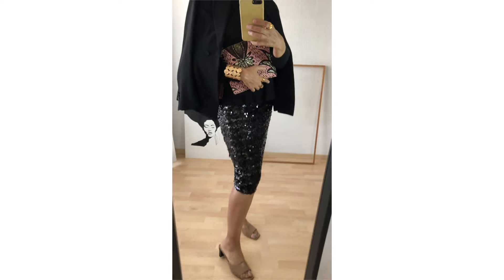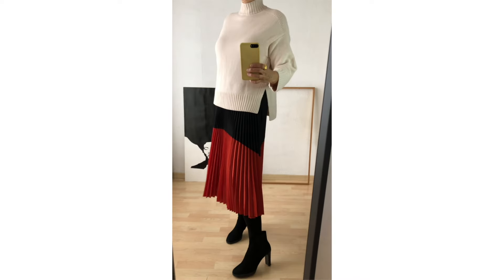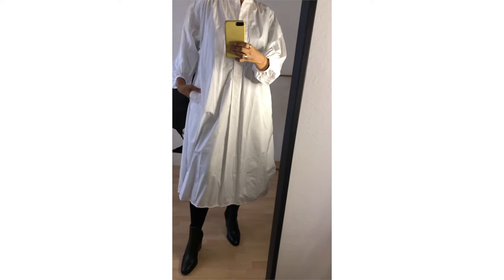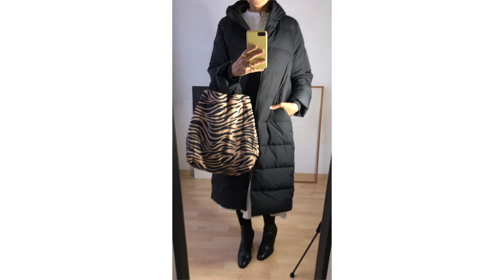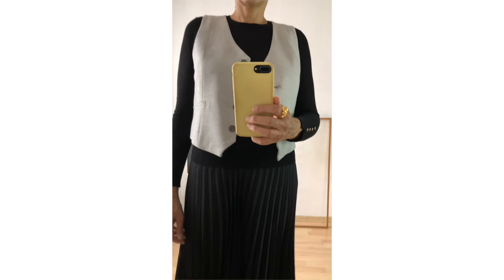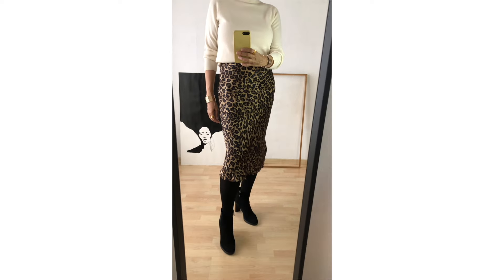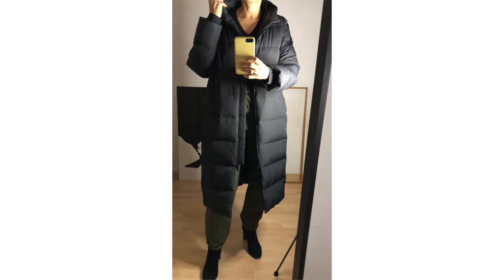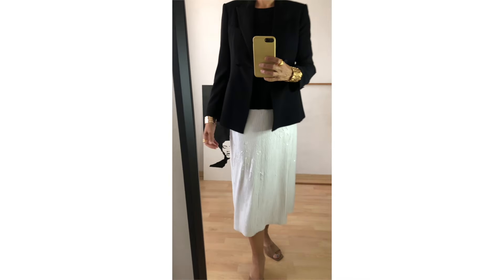WHAT I WEAR IN A WEEK | ELEGANT CAPSULE WARDROBE | WINTER 2024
Happy New Year Everyone! In this episode, here is what I wore between Christmas and New Year! I hope it will help you for your next dinners, parties etc... I didn't buy anything new, I only shopped my wardrobe and selected items I use on the daily basis. Enjoy!